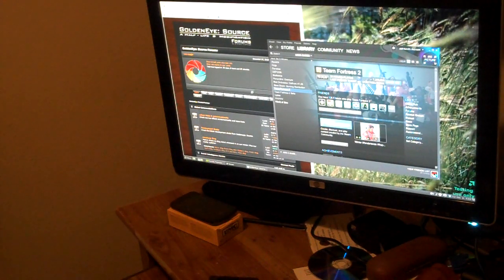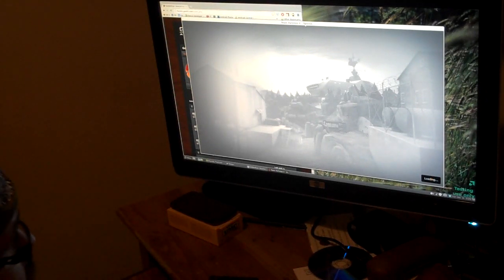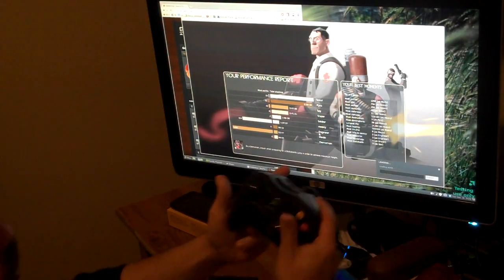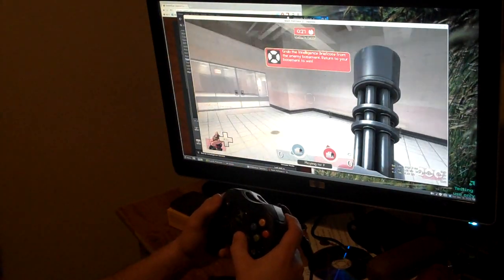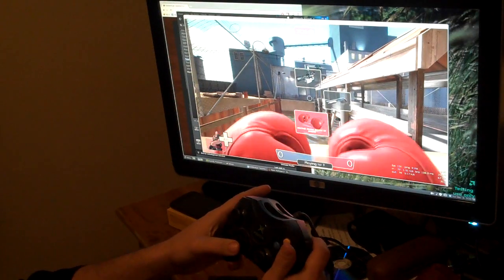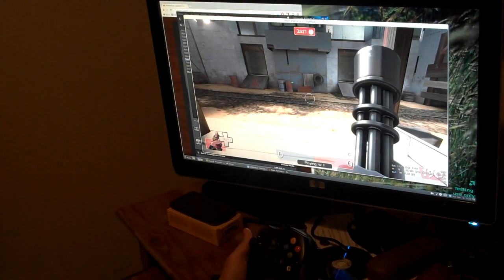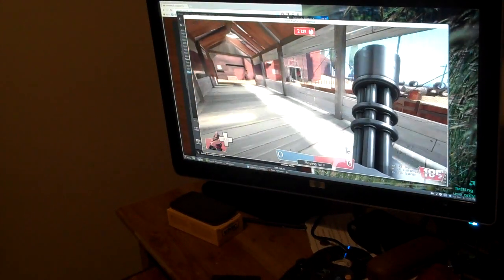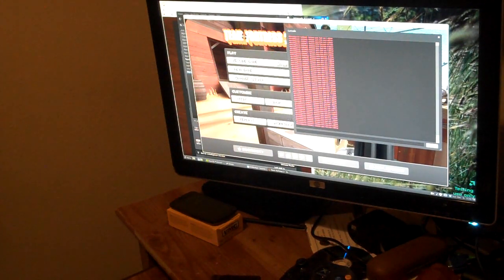Steam on Linux with controller support. Featuring TF2, and World of Goo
Testing Steam on Linux with my Xbox controller in TF2. Works like a beauty.

Will try to answer any questions possible.